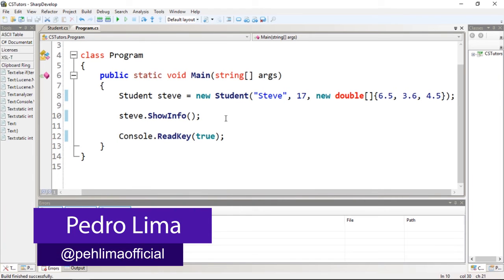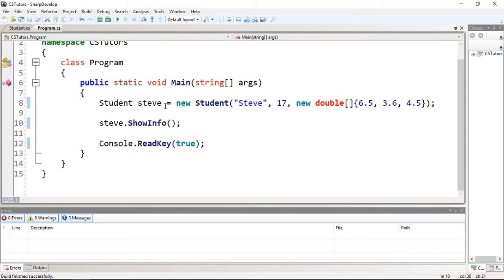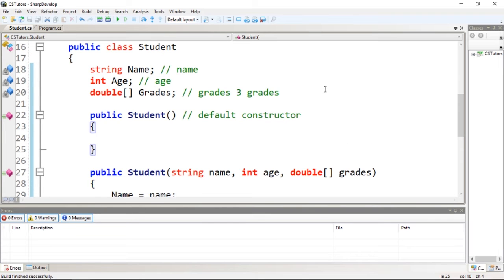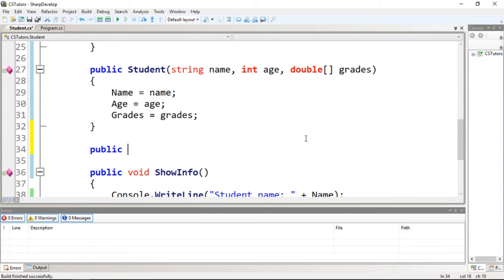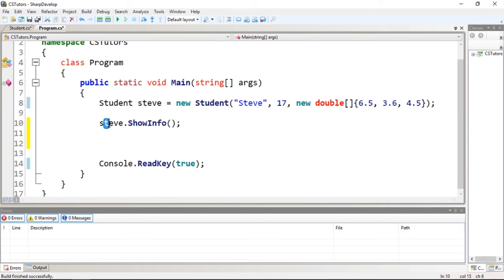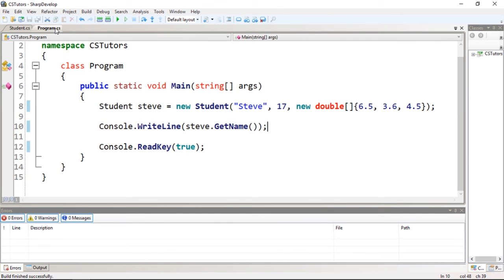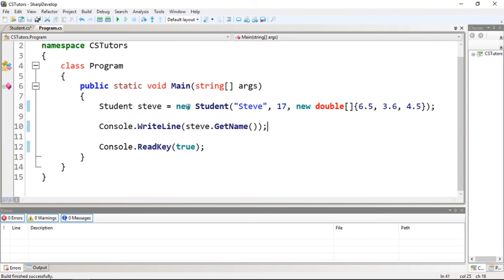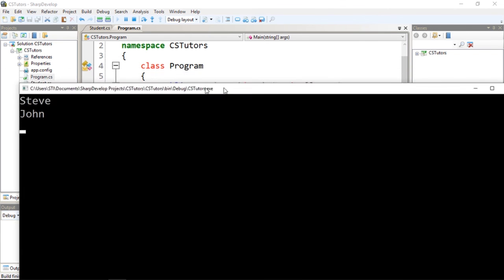#29 C# TUTORIAL - OBJECT ORIENTED PART 3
Hi guys and welcome to another video! In this video we are going to talk about objects in C#.